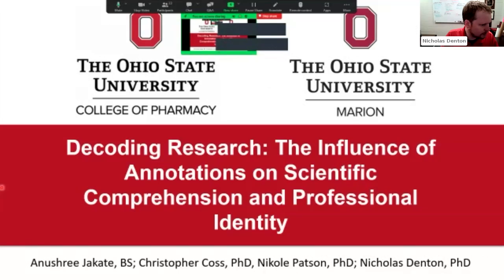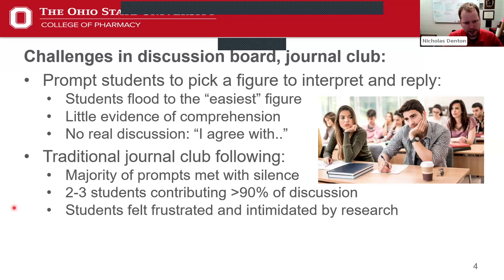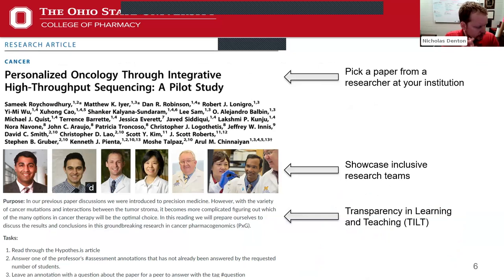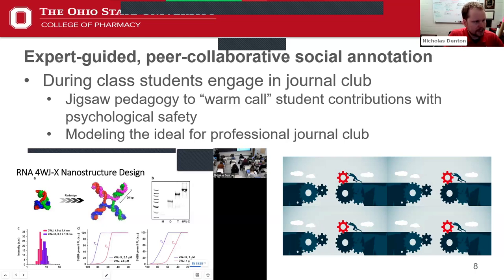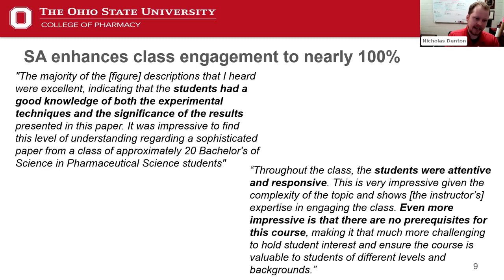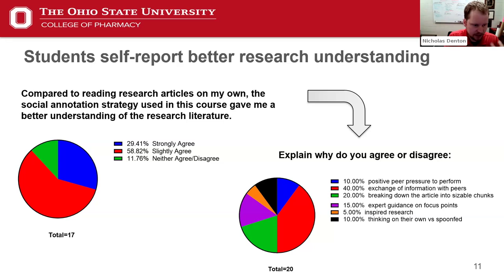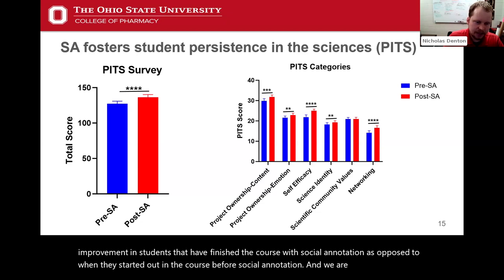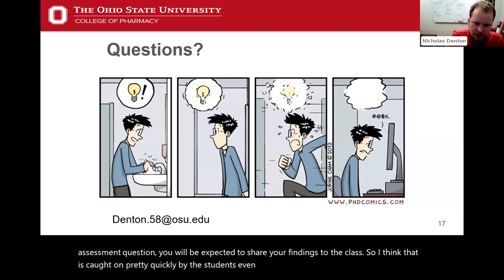Decoding Research: The Influence of Annotations on Scientific Comprehension & Professional Identity